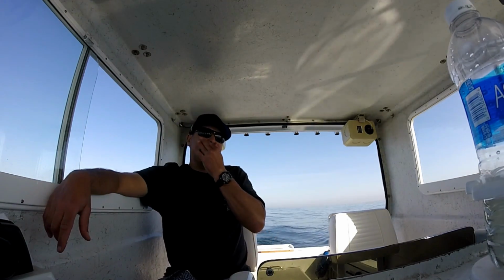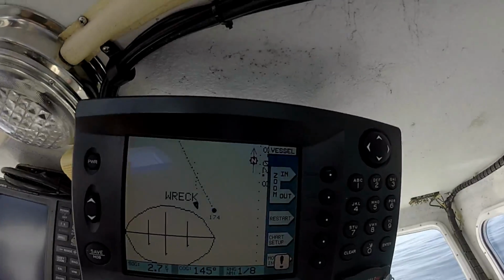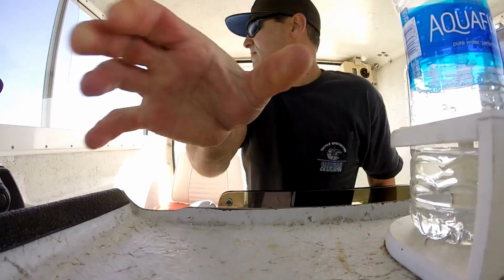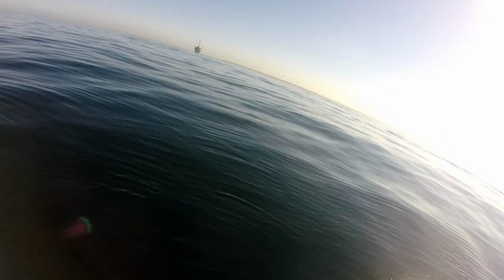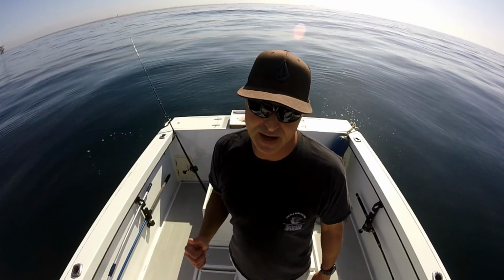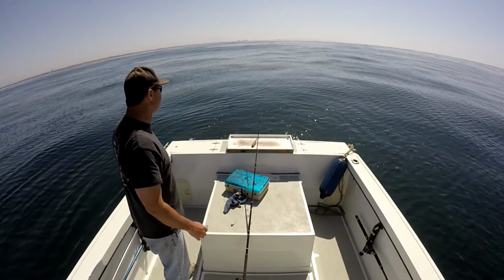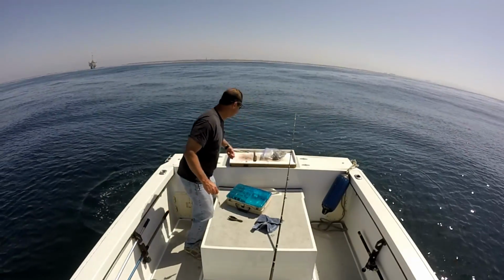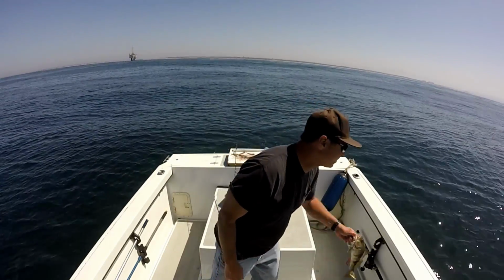Structure Fishing, Huntington Beach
Instructional Fishing Video